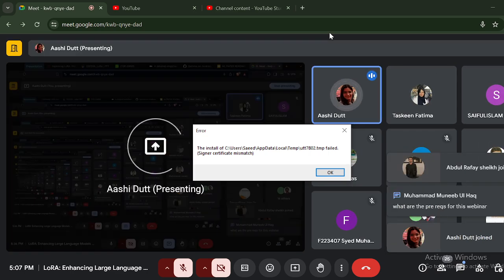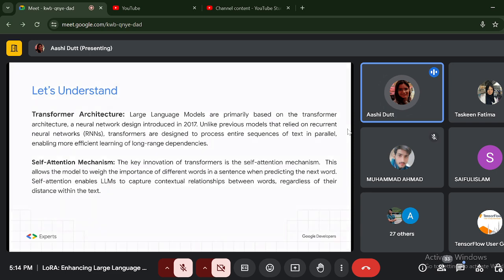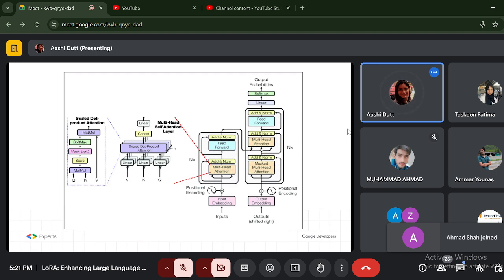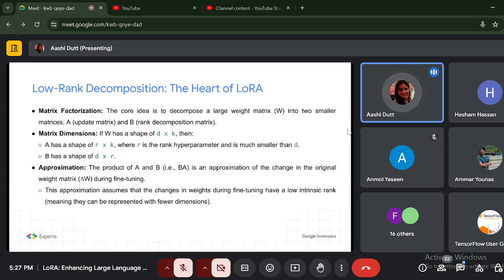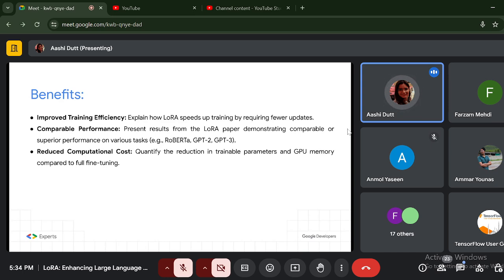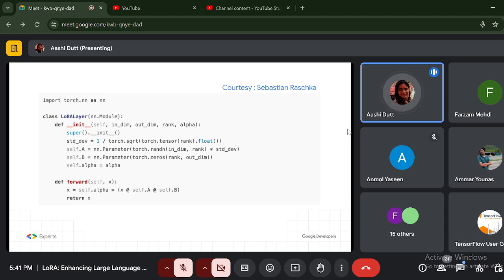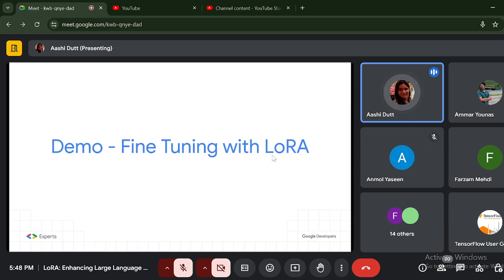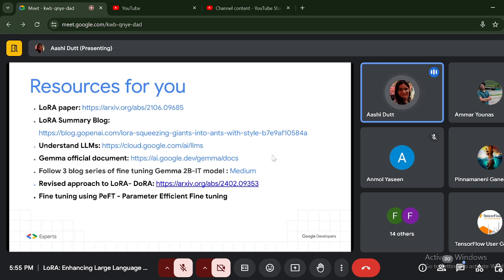Enhancing Large Language Models through Low-Rank Adaptation | ML Paper Reading Clubs Day 1 ft. Aashi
Couldn’t make it to our live event? No worries! Here’s your chance to catch up with the recording of our exclusive ML Paper Reading Clubs Day 1 Event hosted by Aashi Dutt, a Google Developer Expert in Machine Learning! 🎥

Join us for a deep dive into LoRA: Enhancing Large Language Models through Low-Rank Adaptation. This session is packed with insights and knowledge that will take your projects to the next level.

🎤 Featured Speaker: Aashi Dutt, Google Developer Expert in Machine Learning.

Here’s a glimpse of what we have in store for you:
1. Introduction to Large Language Models (LLMs) and their role in AI/ML applications
2. Importance of fine-tuning in enhancing LLM performance
3. Overview of Transformer architecture and its application in LLMs
4. Advantages of LoRA (Low-Rank Adaptation) over traditional fine-tuning approaches